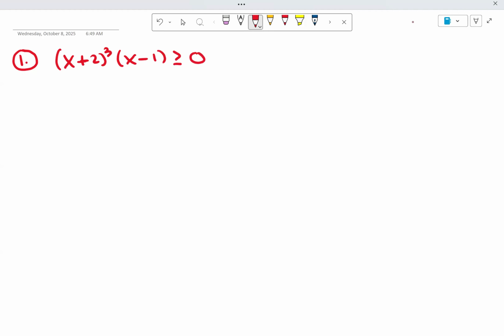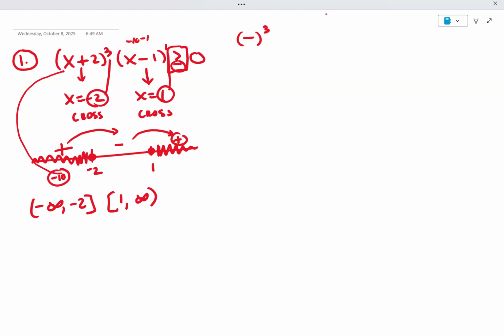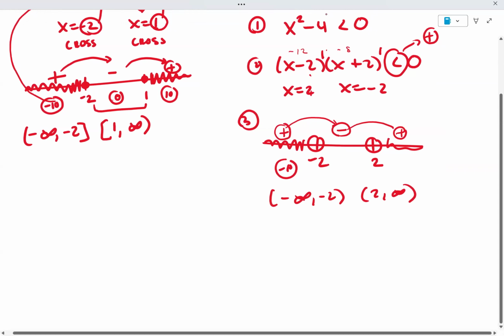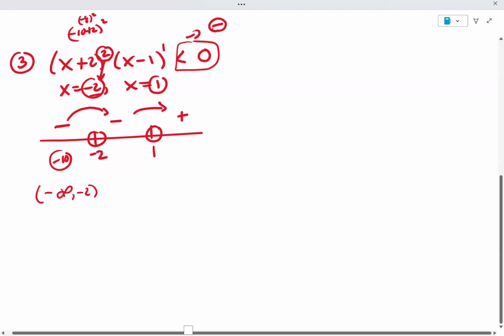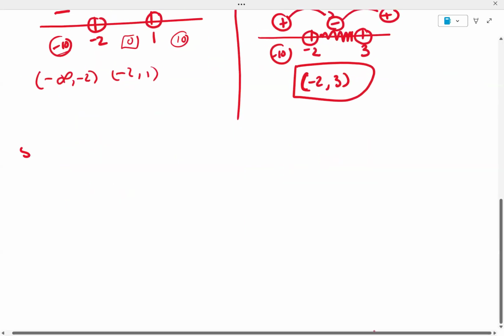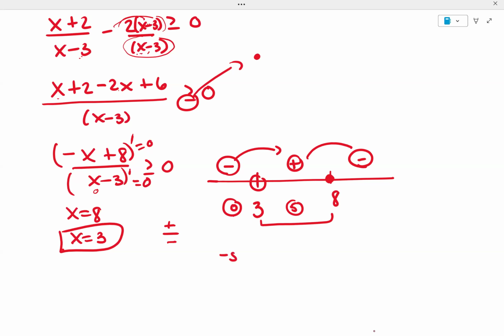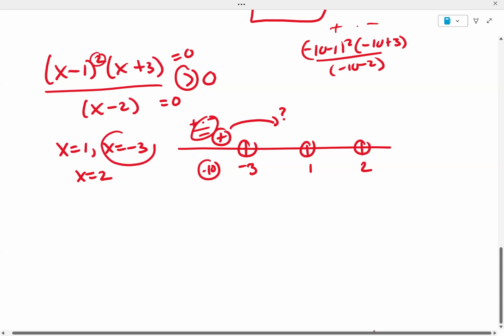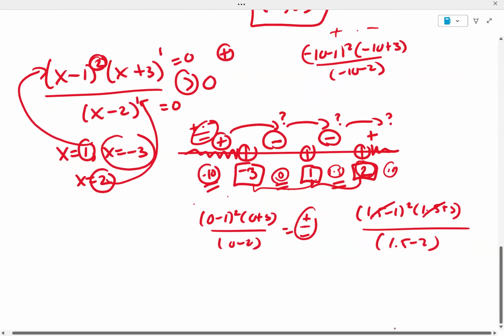Poly and Rational Ineq Additional Support Problems